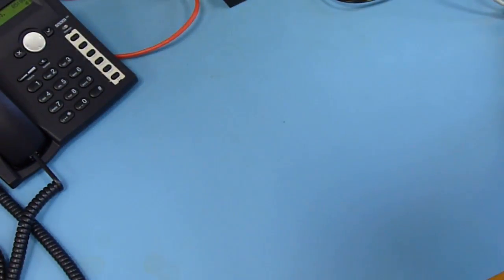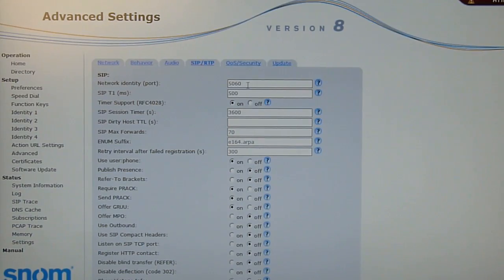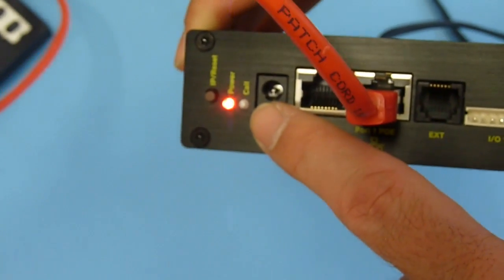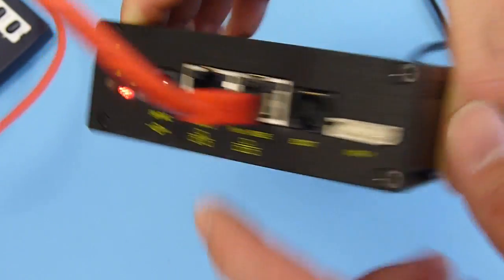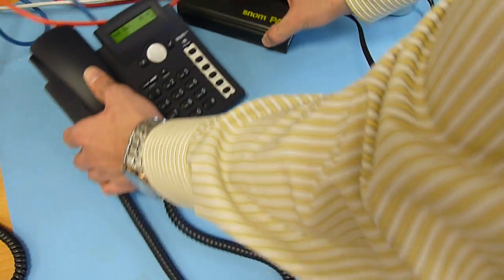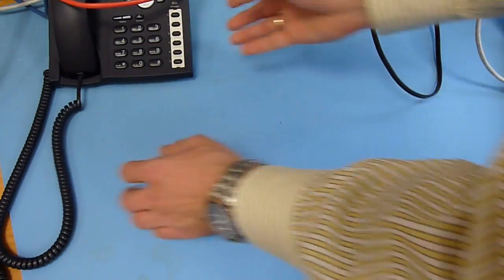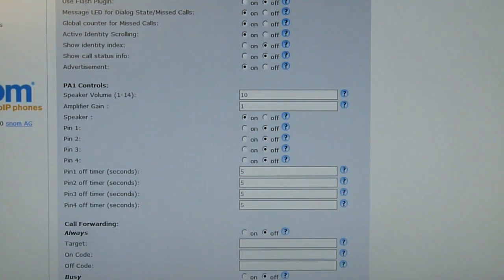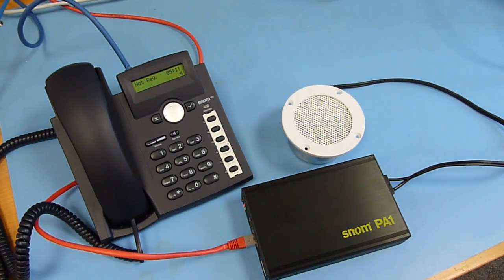snom PA1 Basic operation with IP call from telephone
Showing how to get the IP from the PA1 to enter webbrowser menu. Easy set-up for direct IP call configuration. Call the PA1 via IP from not registered telephone - here snom300. In this basic configuration there is even no need for SIP server or PBX system: just a DHCP to apply the IP settings is enough. Of course, the PA1 can also be set-up as a normal telephone with number .